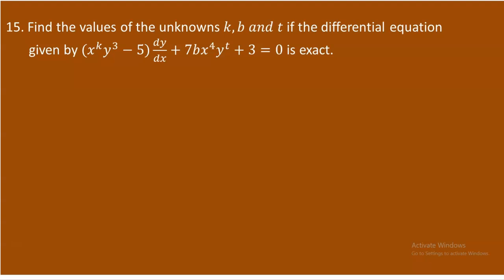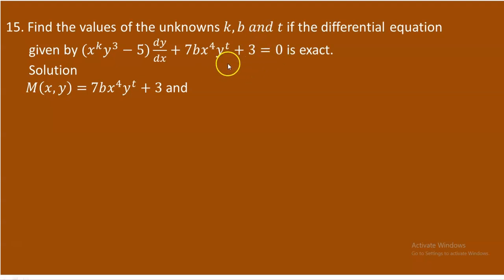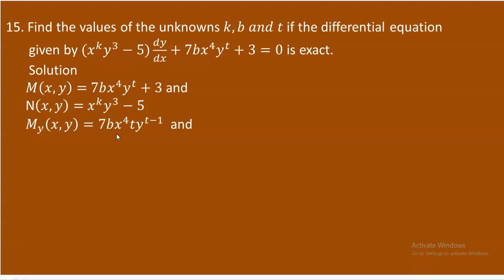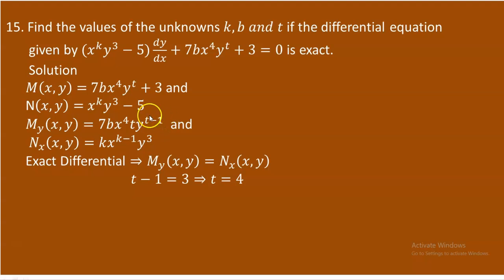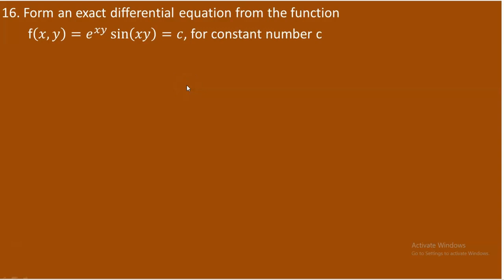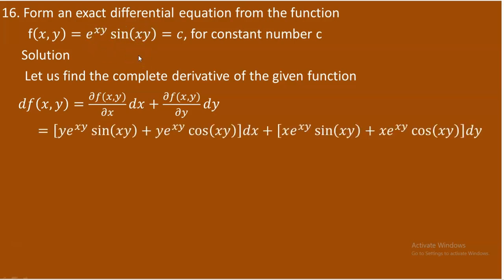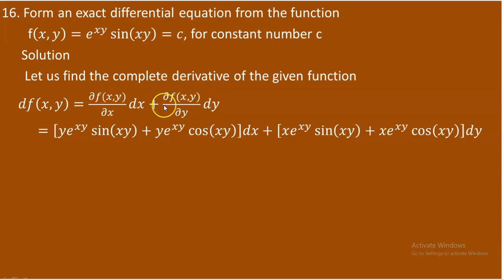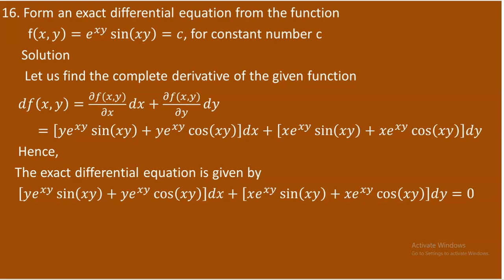Solving Exact differential equation in English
Basic concept on Exact differential equation .This video is part of a university-level math tutorial series, taught in English. It’s designed as step-by-step tutor for engineering and science students around the world, including in the US, India, Canada, and beyond.
This math tutorial is suitable for:
✔️ University students
✔️ International learners